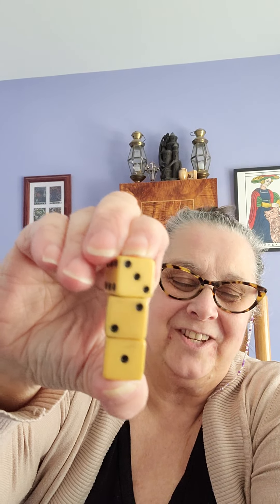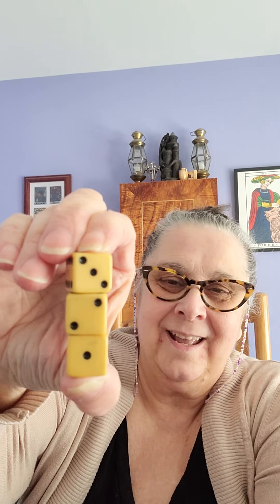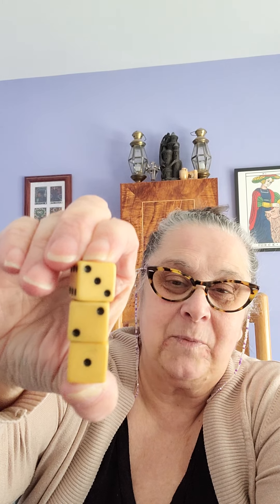Tarot Dice by Tarotocy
I received a few messages through my various social media accounts regarding the tarot dice I used in a recent video.

The Dice set was packaged simply as Tarot Dice by Tarotocy.

They are larger than normal dice and the images are deeply etched into the plastic.

This video is a kind of amusing account of my efforts to track this set down for those of you who showed an interest in them.

I did find them at two overseas websites for under $10 and $15 USD, but for both of those websites, my phone alerted me that those websites were suspect, so I won't recommend them.

The company who produced them, Tarotocy, apparently went out of business and no longer makes them.

Wait till you hear what I found out. You can't make this stuff up.